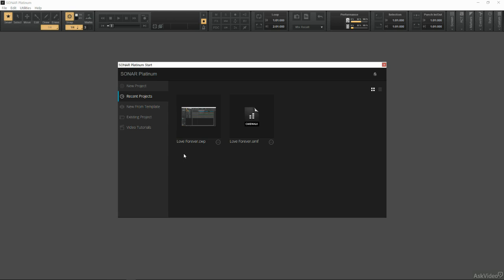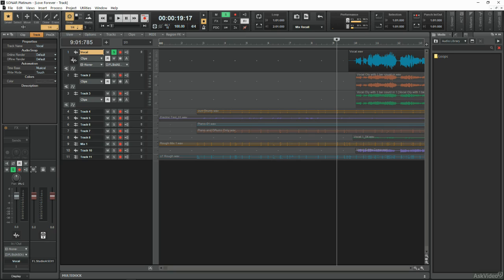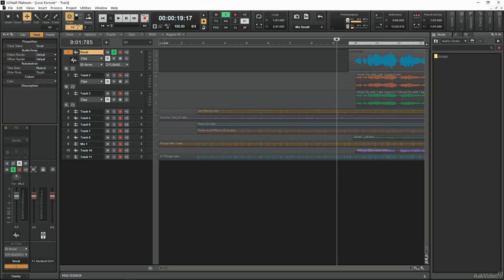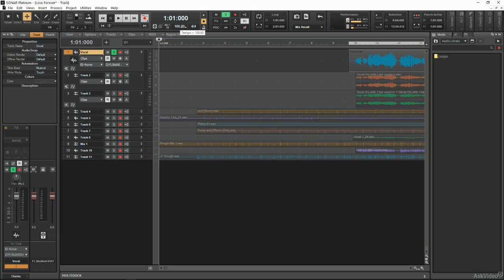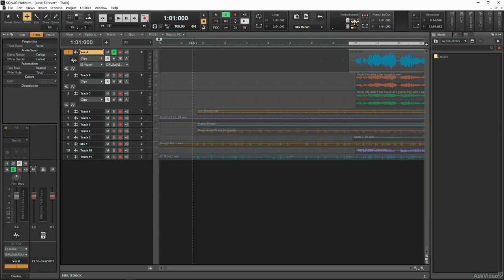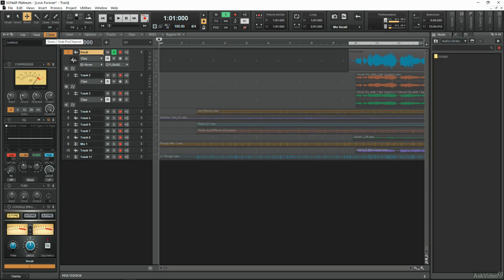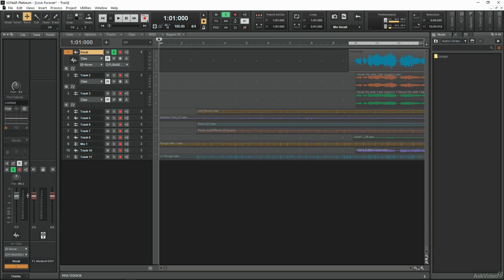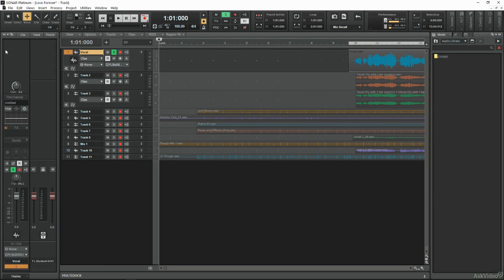Sonar 101: Introducing Sonar - 6. The User Interface UI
Sonar 101: Introducing Sonar by Mark Struthers
Video 6 of 20 for Sonar 101: Introducing Sonar

This popular Windows-based DAW (coming soon to the Mac) is quite the audio/MIDI powerhouse. This course, by Mark Struthers, serves as the perfect introduction to see just how well it performs.

Mark takes you through the basics, starting with Sonars Command Center. From there, he explores the interface and all the different ways you can personalize and optimize the user experience to meet the demands of your workflow. Then you get into recording using MIDI and VSTis, Melodyne, Groove Clips, audio effects, the Pro Channel and more.

See what Cakewalks Sonar is all about and, if you're interested, let us know if youd like to see some more advanced courses about this very cool DAW!